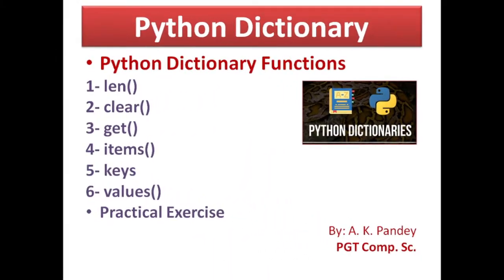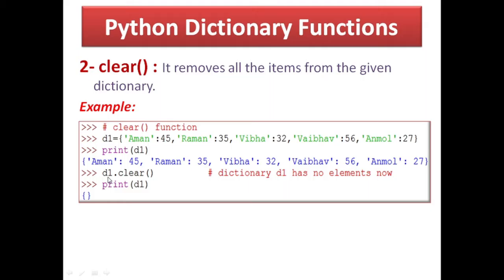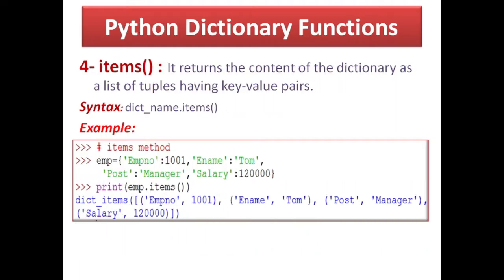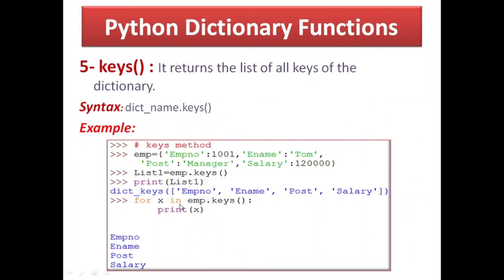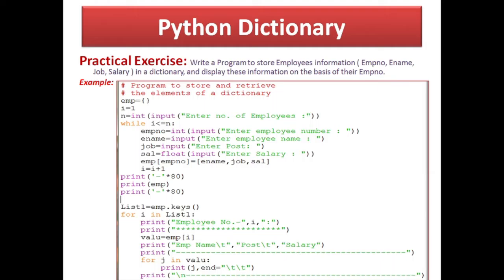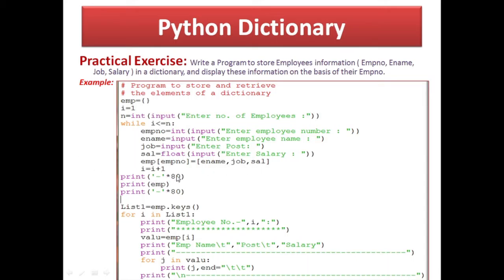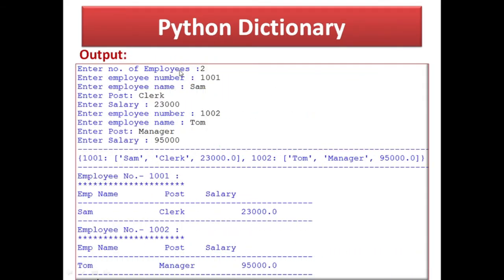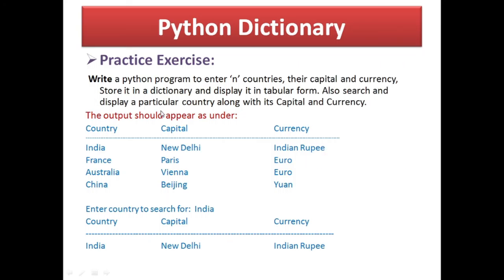USING DICTIONARY IN PYTHON | HOW TO ACCESS DICTIONARY VALUES IN PYTHON | PART-3 | FUNCTIONS | IP-11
USING DICTIONARY IN PYTHON | HOW TO ACCESS DICTIONARY VALUES IN PYTHON | PART-3 | IP-11
USING DICTIONARY IN PYTHON | DICTIONARY FUNCTIONS IN PYTHON
PYTHON DICTIONARY | PART-3 | DICTIONARY IN PYTHON | INFORMATICS PRACTICES CLASS 11 | CBSE
Download Video Link Sheet Chapter/Topic wise Class 11 IP and access any video instantly from the following link